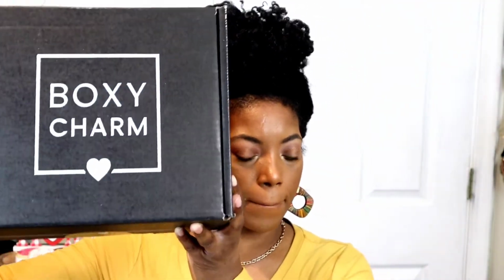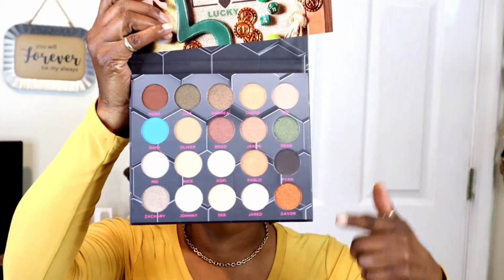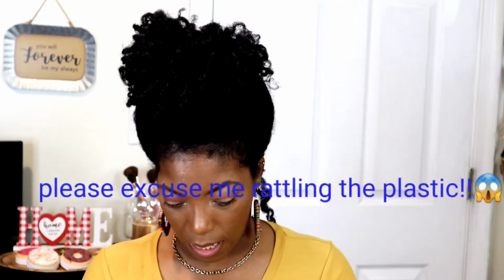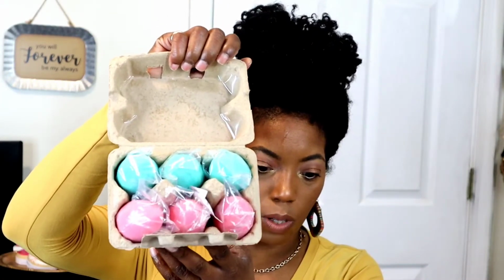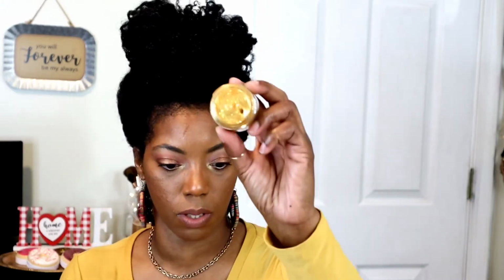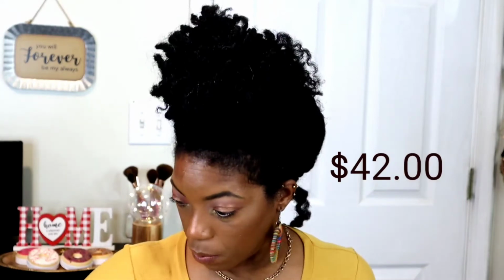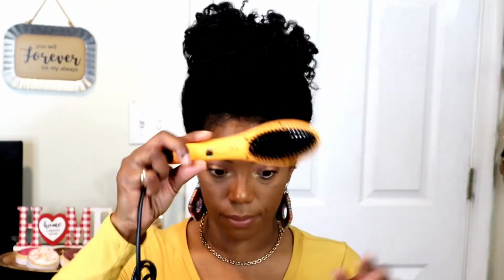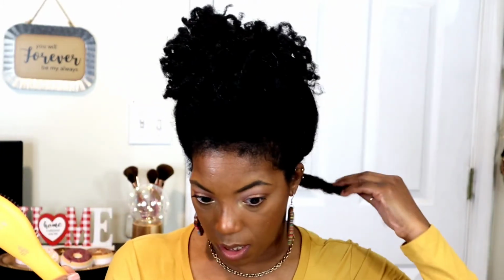March BoxyLuxe Review 2021🍀🍀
In this video i will be reviewing the products i received in my March boxyluxe box. I was so excited to get the box this month! i hope you guys enjoy the video.